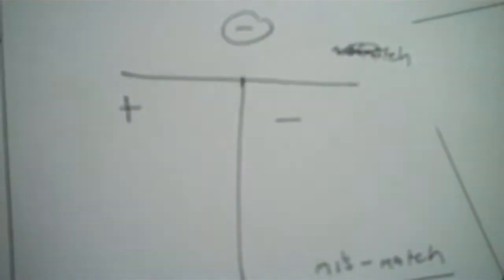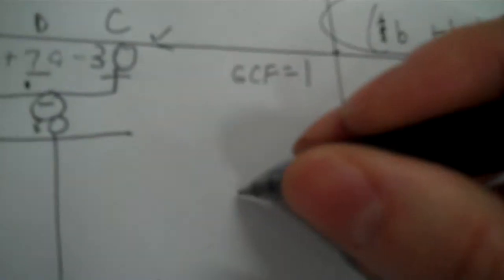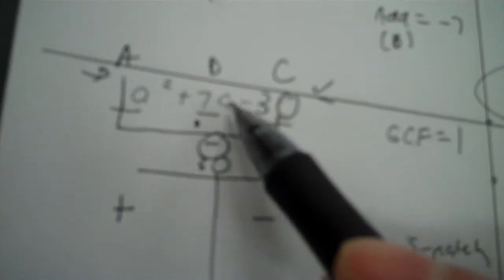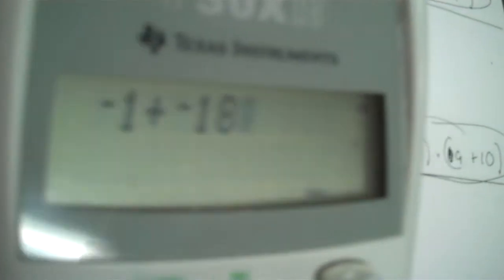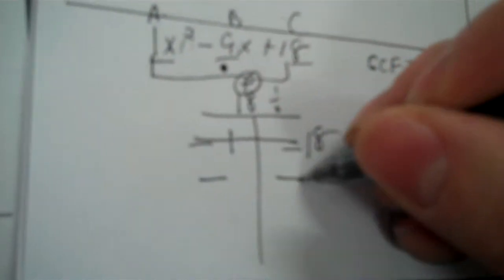Algebra 1 9 42